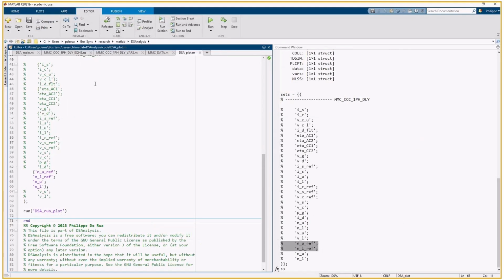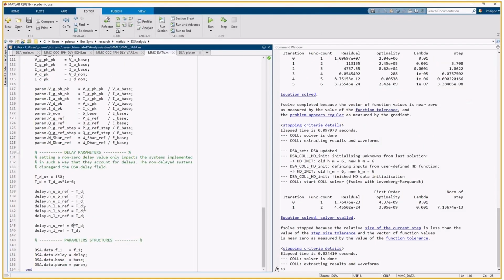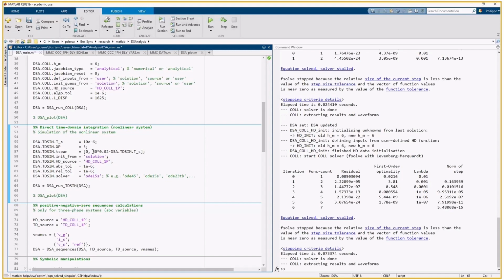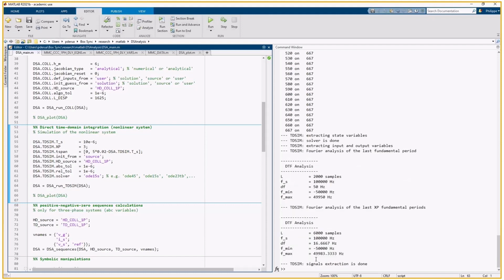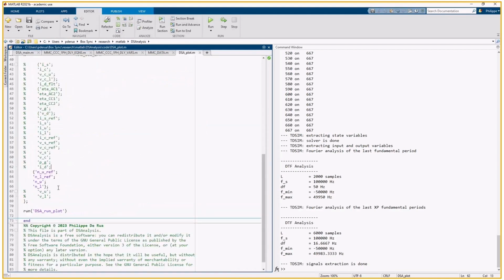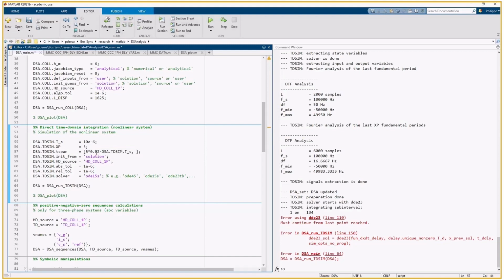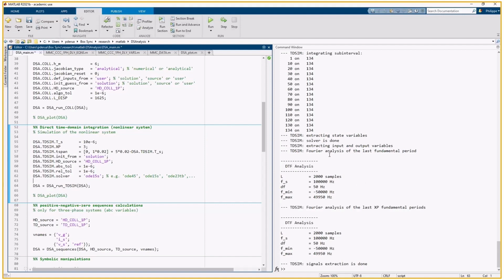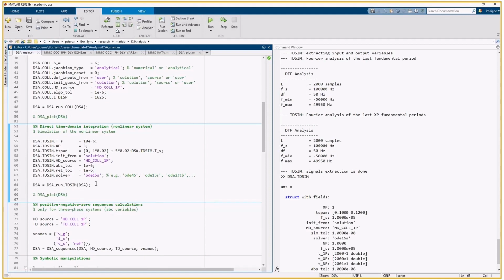DSAnalysis 13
Example: simplified single-phase MMC, with delays
00:00 Re-running the COLL calculation with different delay values
01:50 Running a TDSIM calculation for the delayed system
05:50 Re-running the TDSIM from the last solution in case of delayed systems